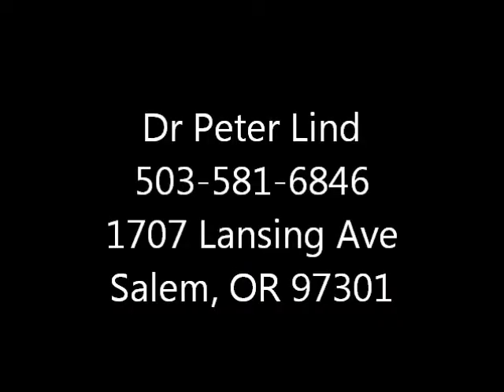Cold Hands and Hot Flashes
Cold hands and hot flashes can be related to hormone output from adrenal  and thyroid gland dysfunction, pituitary, and hypothalamus feedback loops.